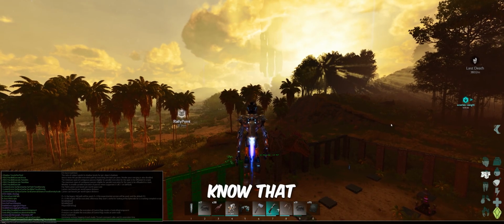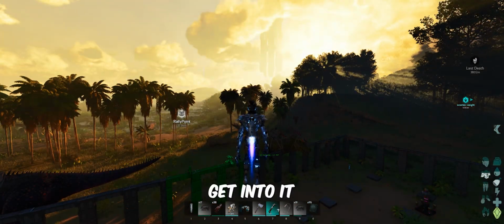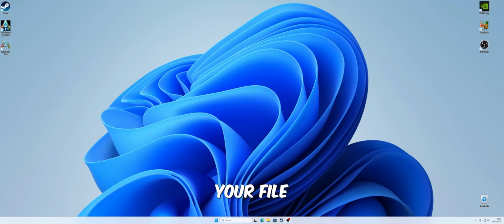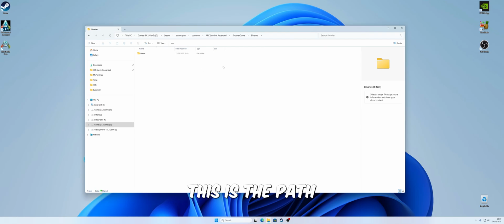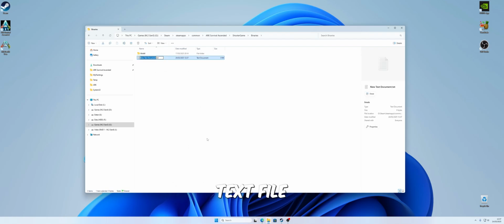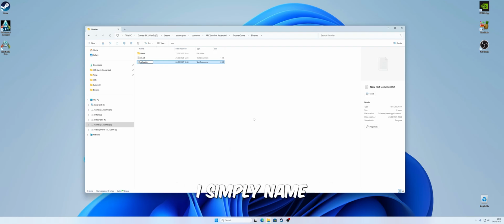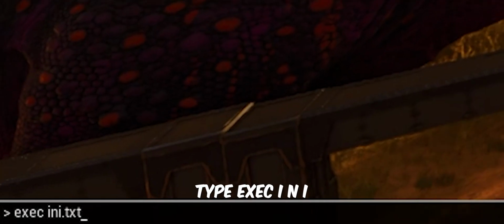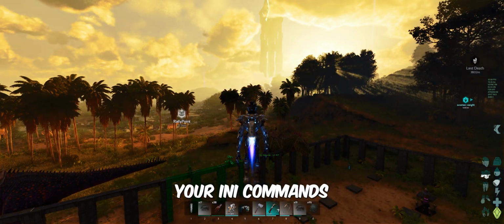FPS BOOST Trick They DON’T Tell You! | ARK: Survival Ascended Tips #1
🚀 Boost your FPS in ARK: Survival Ascended with this simple console trick!
In this quick tutorial, I’ll show you how to run INI commands directly from a file inside the in-game console — no more copying and pasting commands every time you launch the game. This method can give you a massive FPS boost, improve performance, and make your game run smoother, even on lower-end hardware.

🎮 Works on official clusters!

✅ What you’ll learn in this video:

- How and where to create custom INI files for performance boosts 📃
- How to use the exec command in the console 💻
- How to reset your settings back to default ↩️
- How this can double or even triple your FPS 📶

🔥 Whether you're struggling with low FPS, lag, or just want smoother gameplay — this video is for you!

💬 Got questions or want me to cover a specific topic next?

📥 Copy-Paste Commands (mentioned in the video):
📄 txt.ini (AFTER UE 5.5 Upgrade | 06/10/2026)

📄 default.ini